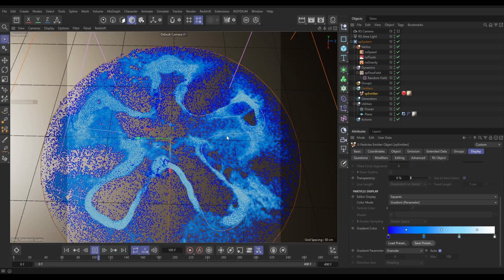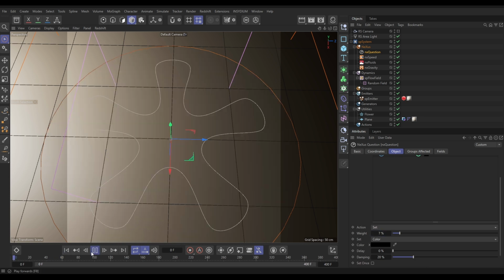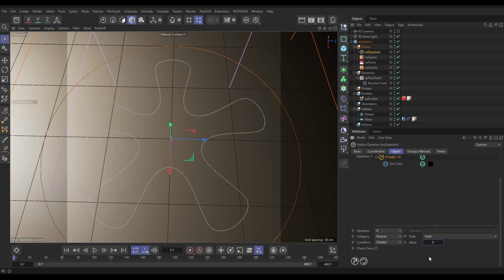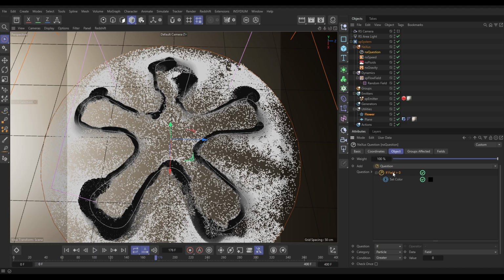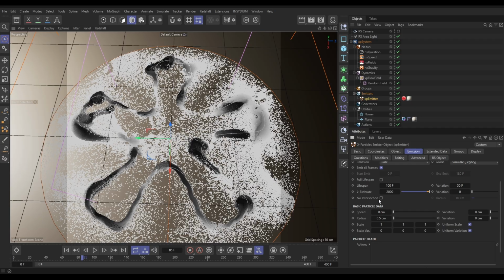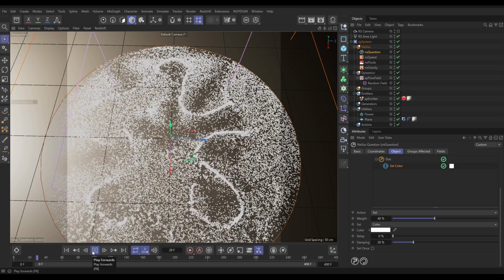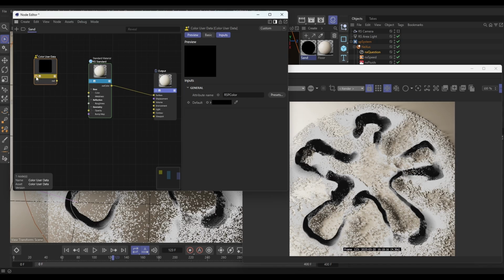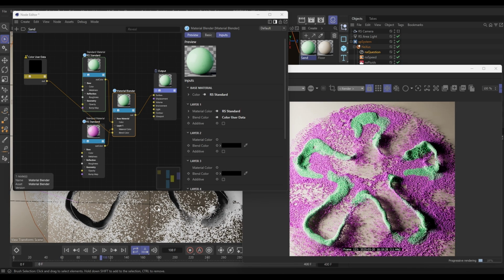Top Tip Tuesday - Advanced Color Animation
For this week’s tip, we take a dynamic particle sand simulation and push it further by layering in advanced animated color effects.

Using nxQuestion, we animate particle color based on their proximity to a spline-driven field, allowing us to create smooth black-to-white transitions as particles flow through the simulation. We then refine this setup with a neighbor search condition so that only densely packed particles respond to the color shift, giving us far greater control and variation in the look.

Finally, we bring the animated particle color into Redshift as a driver to blend between two materials, producing a responsive, procedural shading system that evolves with the simulation. The result is a granular setup that combines dynamic motion with high-end render control, perfect for achieving tactile, visually rich particle effects.